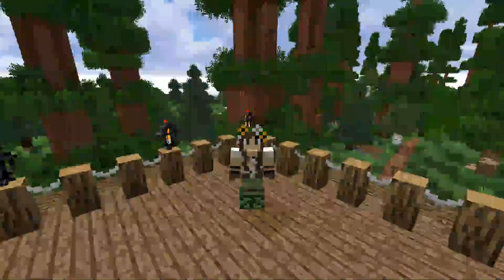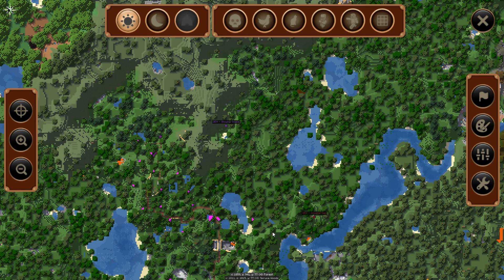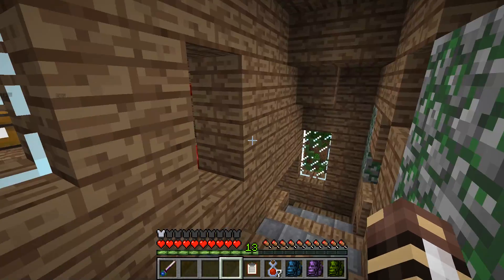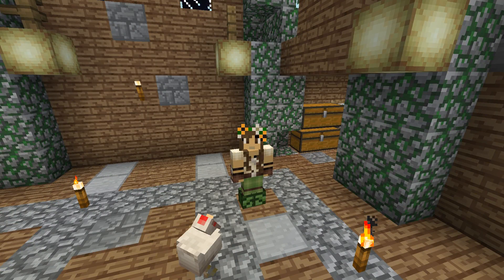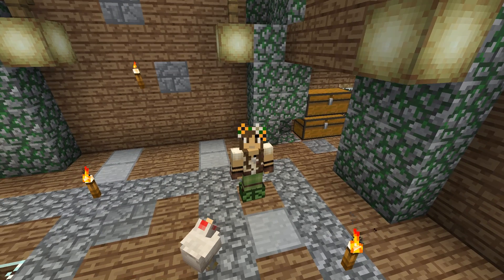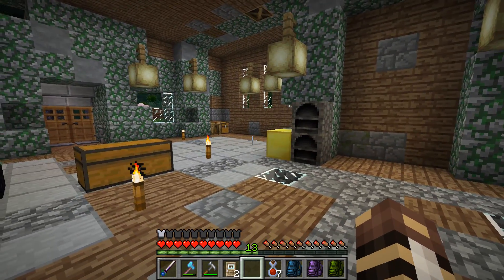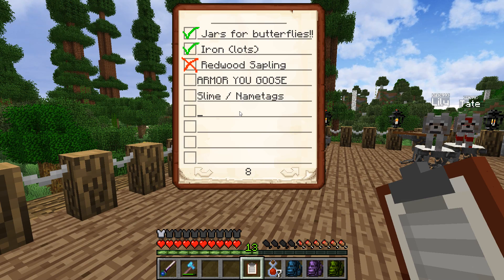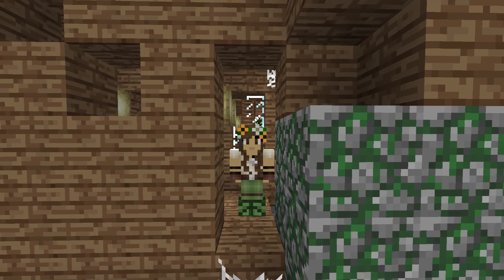Chickens for CHICKWEED!! 🐺🌲 Zoo Crafting: Redwolf Redwoods • #10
Our modded Minecraft zoo and world building legacy continues!

🌿💚 Stay curious!! 💚🌿